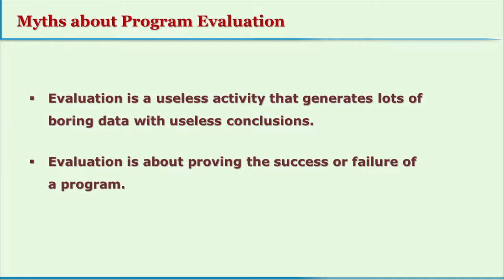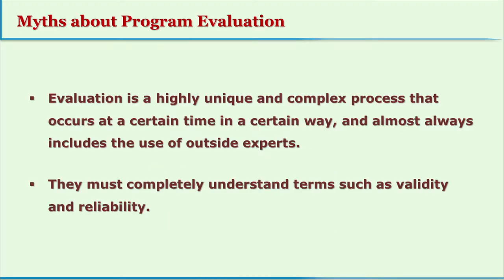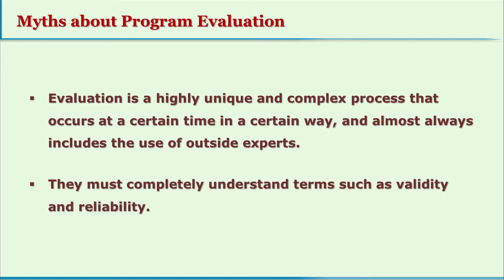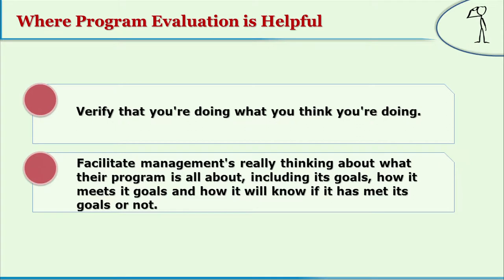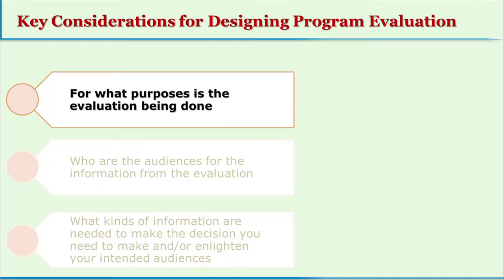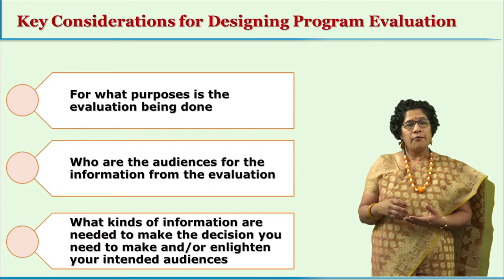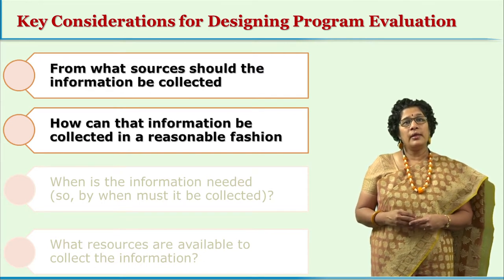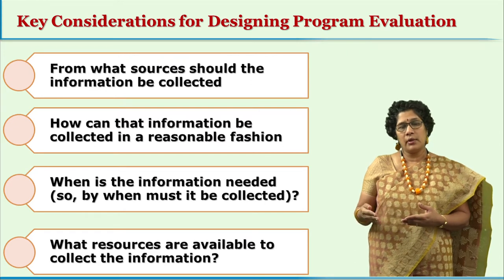Evaluation Studies - Part 2 by Dr. Madhavi Dharankar